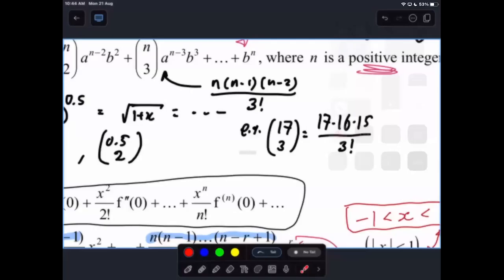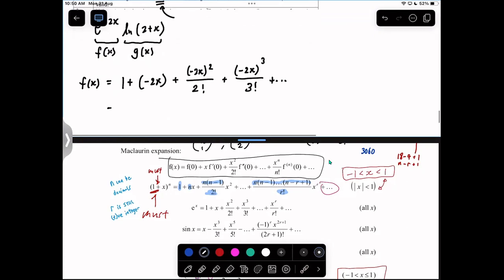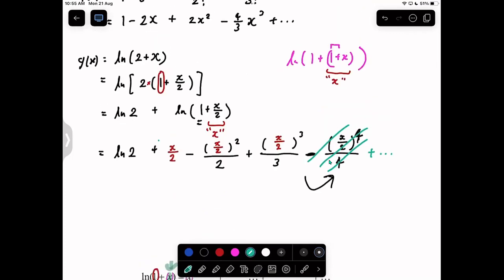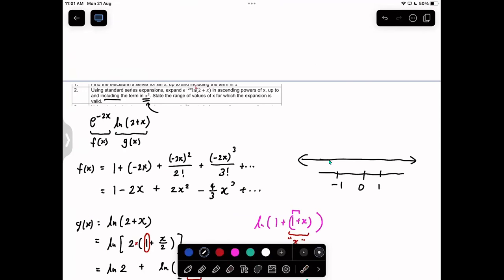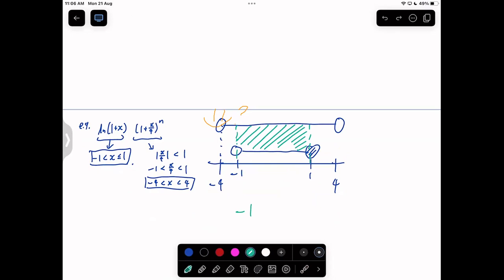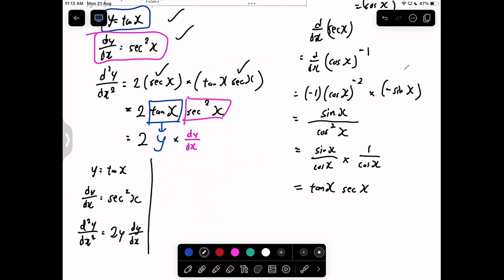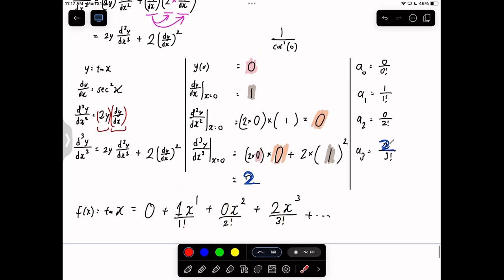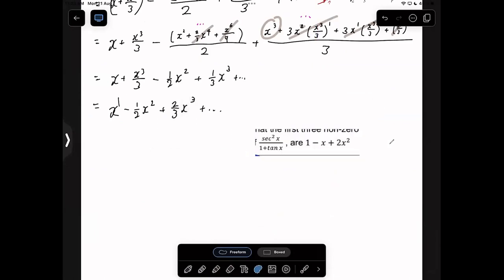Brandon 230821 1of3